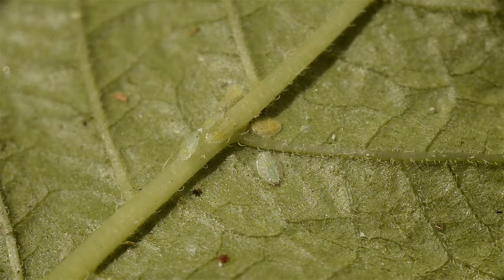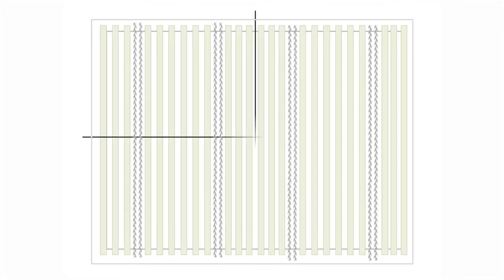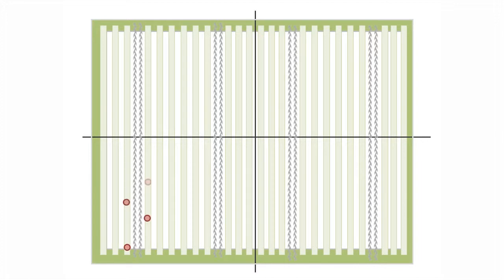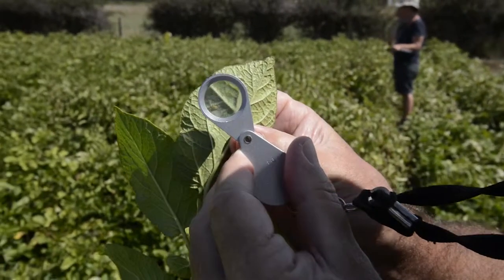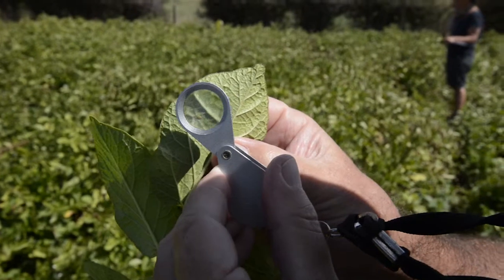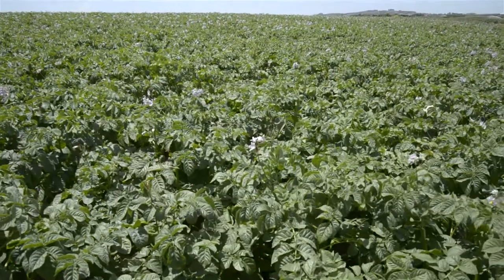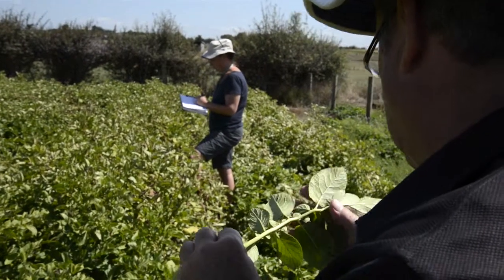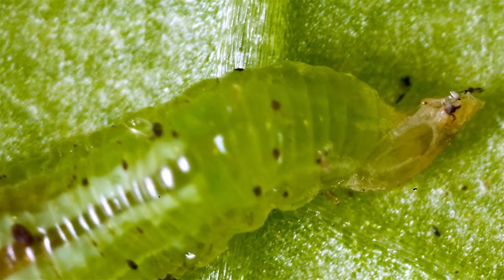Scouting a field for Tomato/Potato Psylid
Plant & Food Research scientist Graham Walker explains how to best survey a potato crop for the tomato-potato psyllid (TPP).